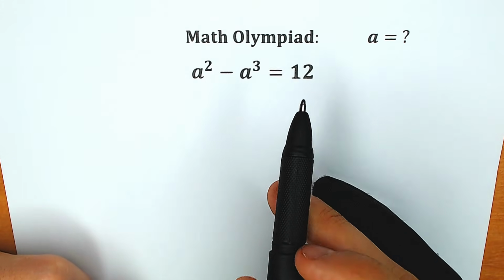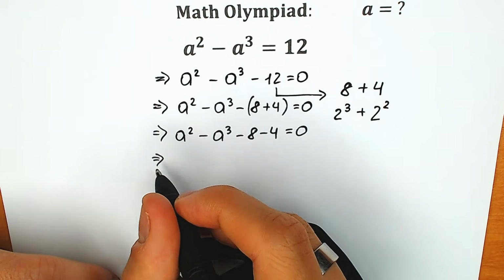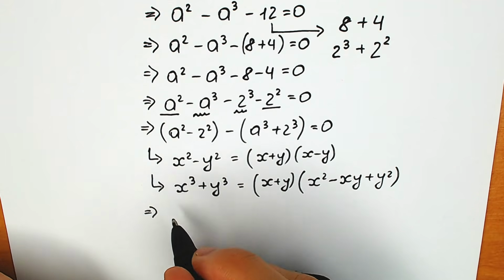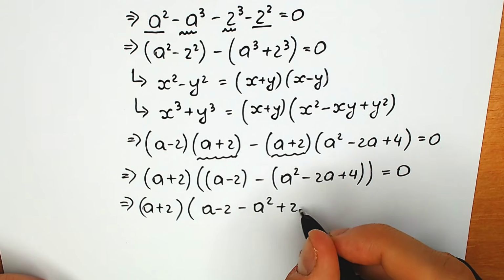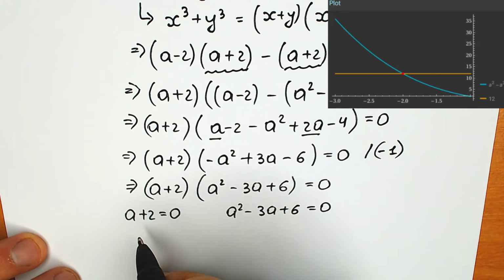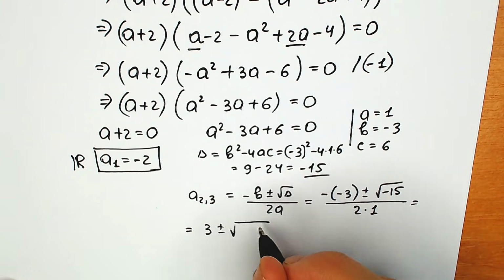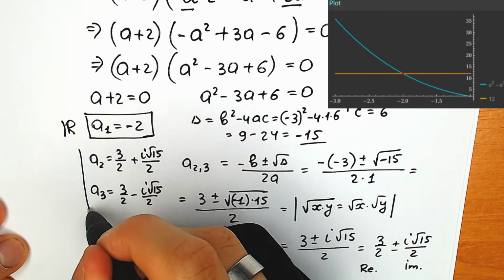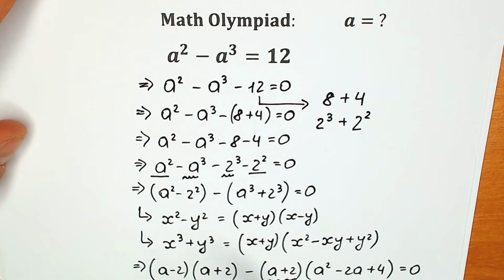Can You Solve the German Math Olympiad?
A great equation. Solve for a?